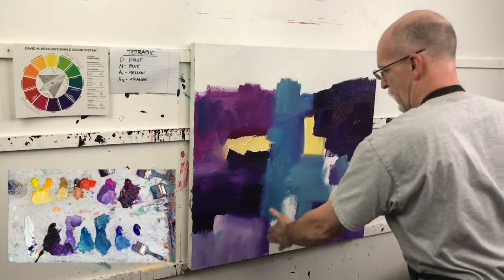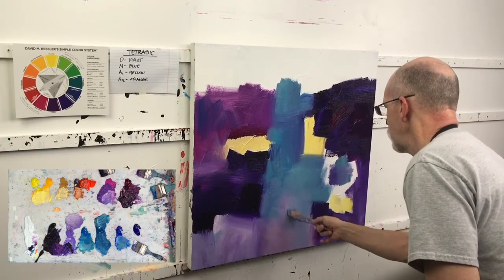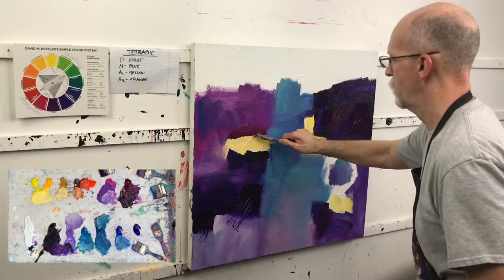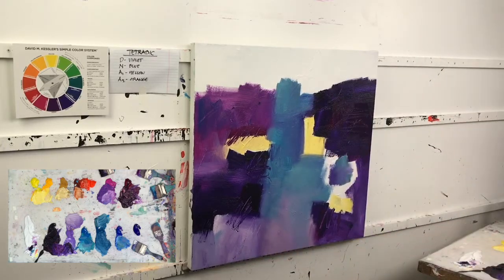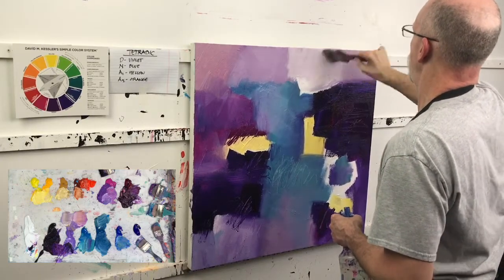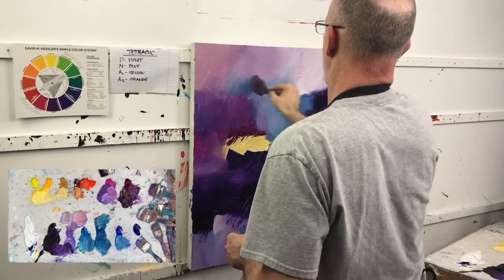My Abstract Painting Process-Part 4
"My Abstract painting Process-Part 4." This video series continues with me continuing work on the painting: refining shapes and values and getting the surface covered.

My NEW Course called "The Painting Insider" can be found

My NEW Course called "All About COLOR" can be found

Products:
"Simple Color System" Color Wheel:

David is a Nationally Recognized Contemporary Painter,  Workshop Instructor, Author of the book "Bigger, Faster, Fresher, Looser Abstract Painting Workbook" and founder of Abstract Painting Academy.